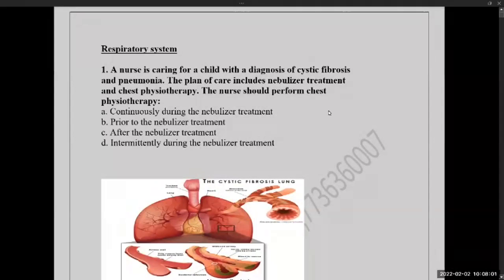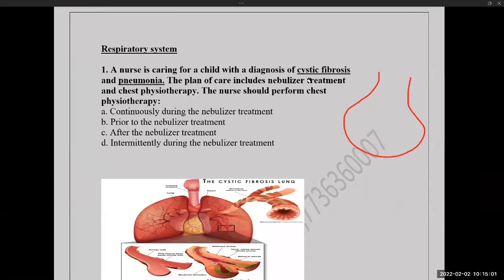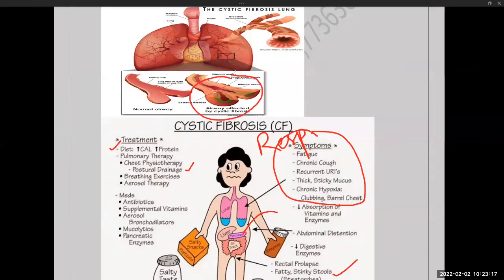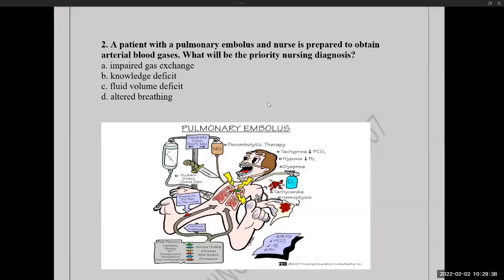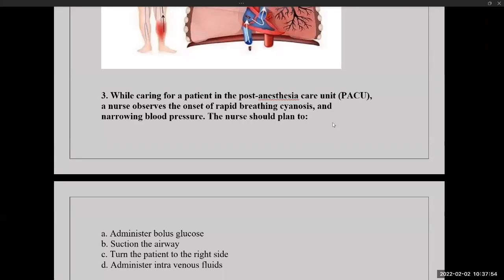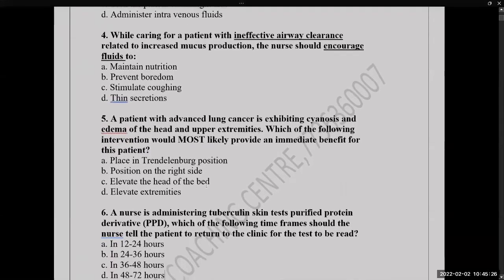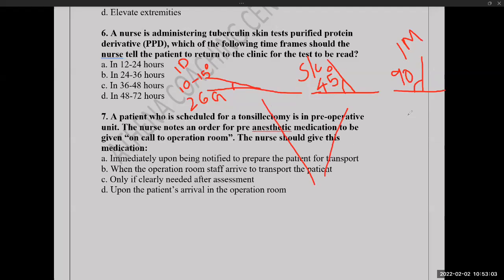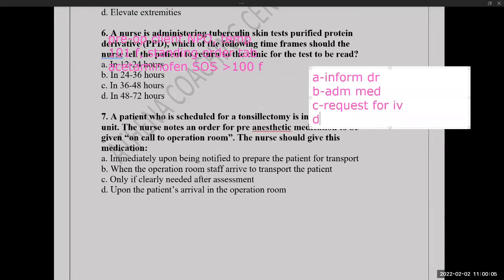How to pass Nursing Exam . Prometric, HAAD , DHA, MOH Questions discussion by Vijitha Anish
Nursing Exam Questions. Important questions for HAAD, DHA, MOH exam.
Very important questions for Prometric exam

Questions practice from Respiratory system